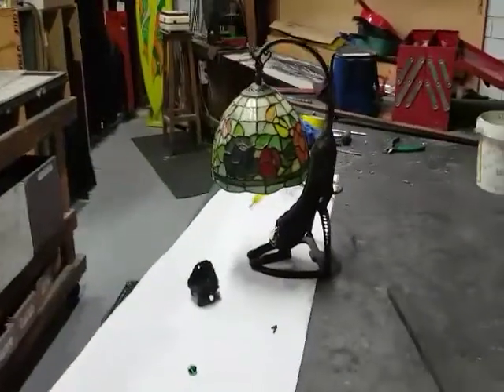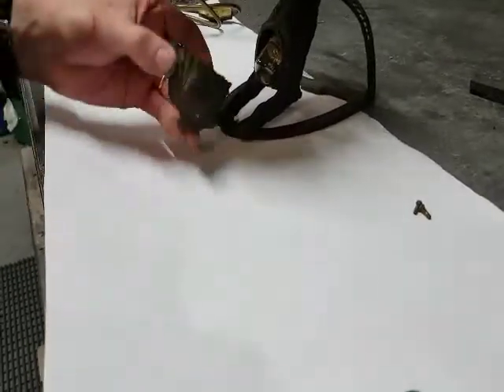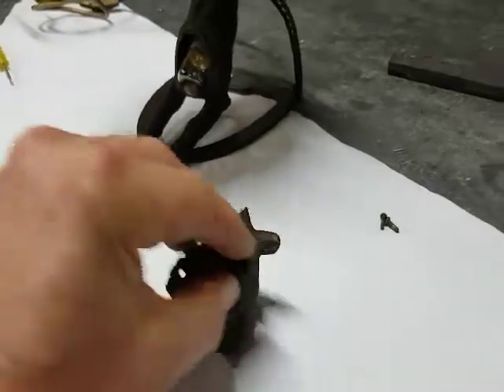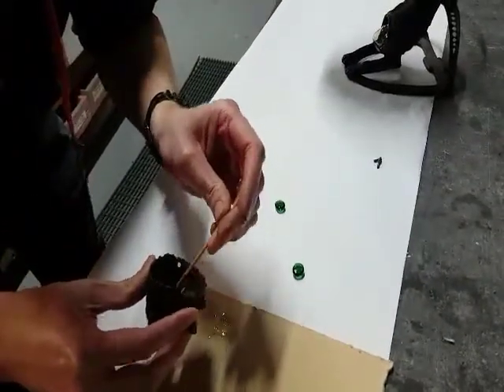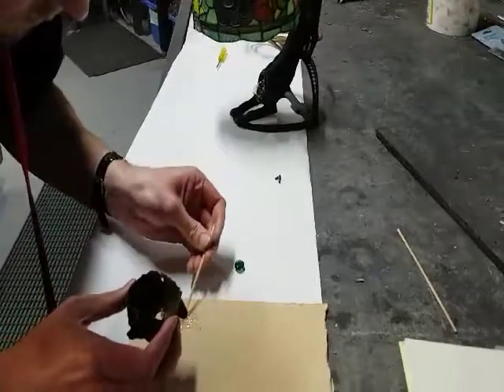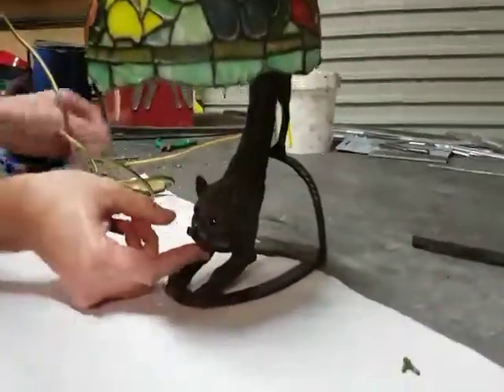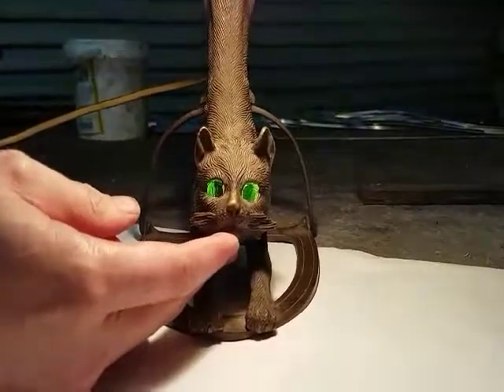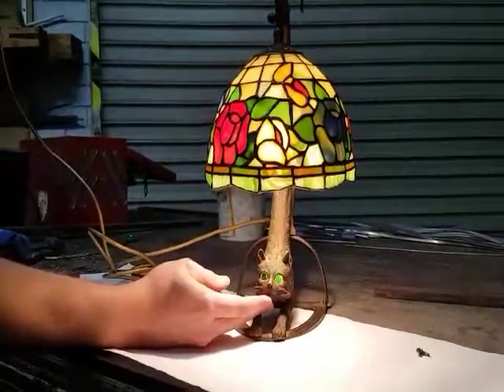Stained Glass Cat Lamp upgrade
Very Cool! Stained Glass lampshade upgrade.